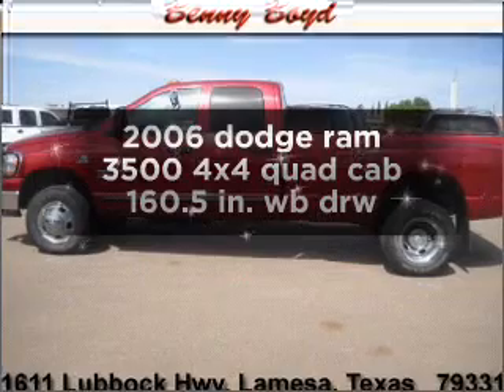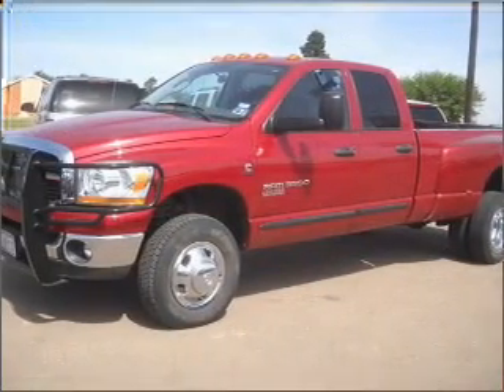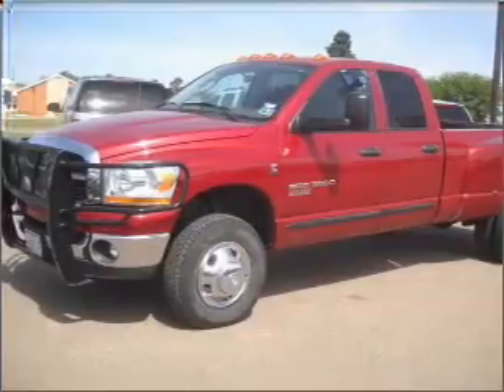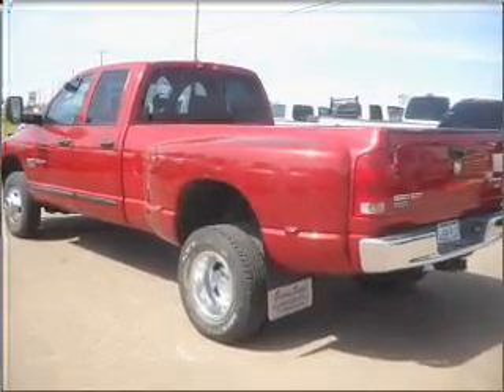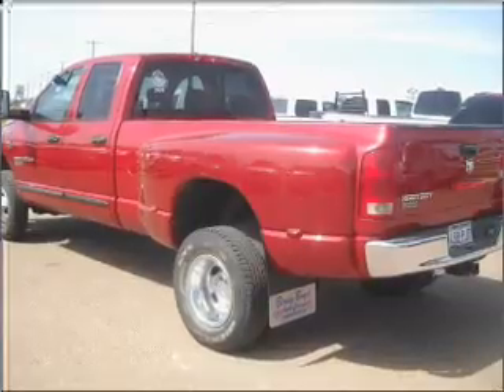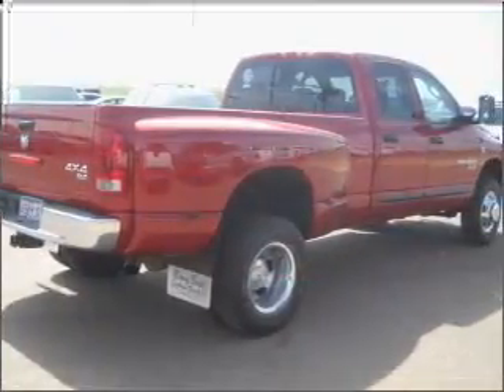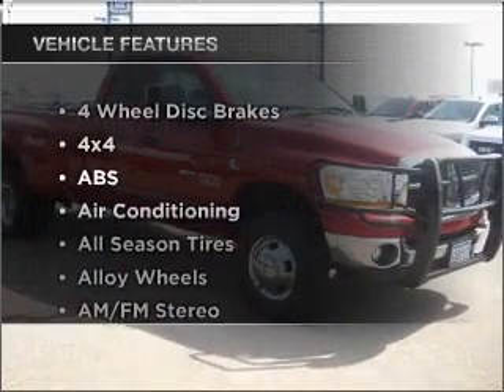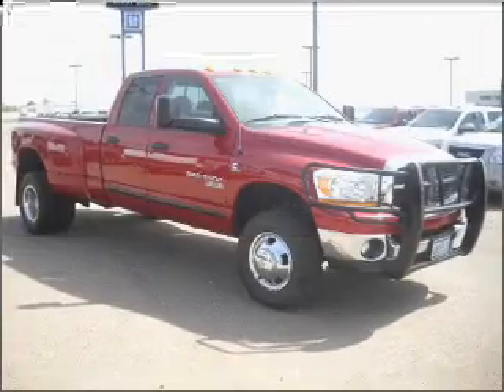2006 dodge ram 3500 - Lamesa TX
Year: 2006
Make: dodge
Model: ram 3500
Trim: 4x4 quad cab 160.5 in. wb drw
Engine: 5.9 liter inline 6 cylinder ohv tc
Transmission:
Color: maroon
Mileage: 64521
Address:
1611 Lubbock Hwy.